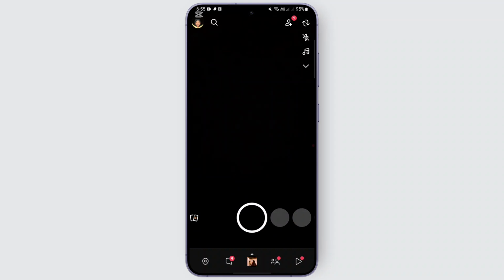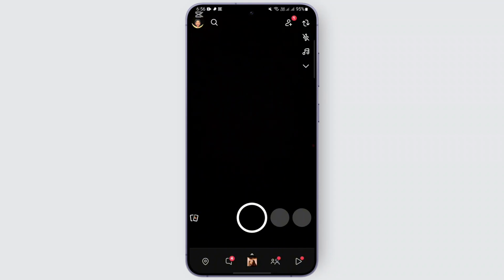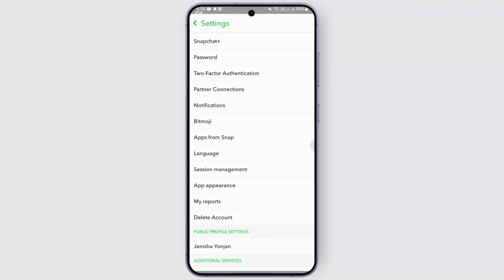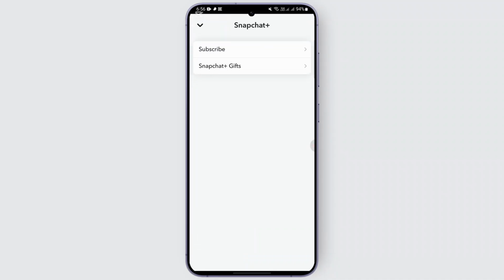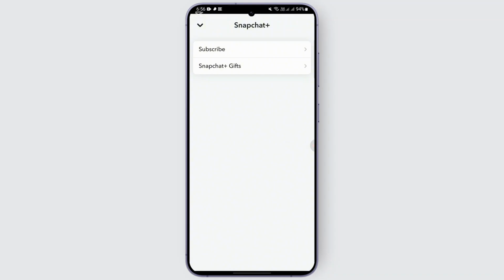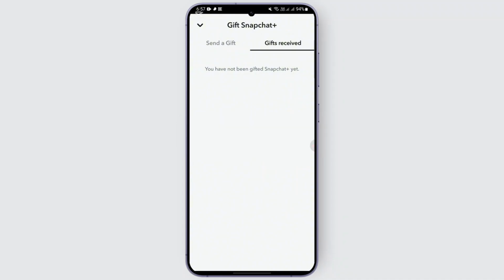How to Get Snapchat Plus for Free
Want to enjoy Snapchat Plus features without paying? This video will guide you through the steps to get Snapchat Plus for free quickly and easily. Whether you're asking, "How do I get Snapchat Plus without paying?" or need help with using premium features, this tutorial has you covered. Learn how to unlock Snapchat Plus perks without spending money. Watch now to see how you can get Snapchat Plus for free today!

Timestamps:
00:00 How to Get Snapchat Plus for Free
00:10 How Do I Unlock Snapchat Plus Features Without Paying?